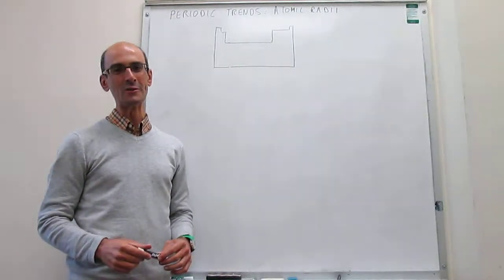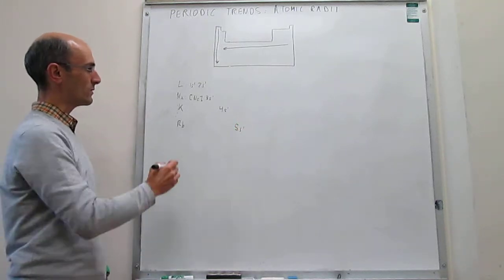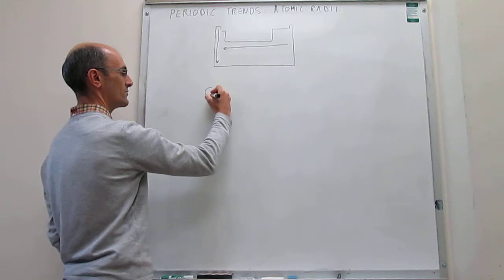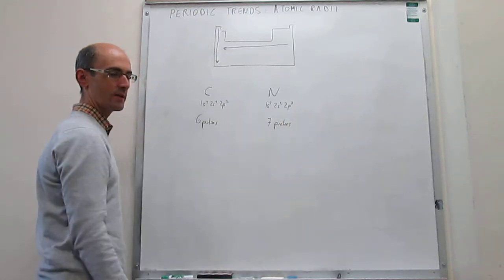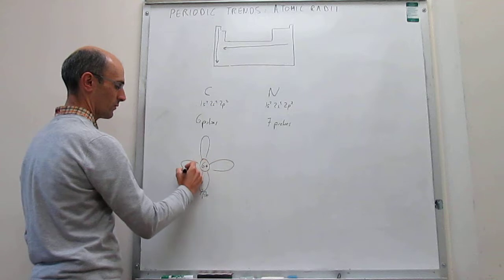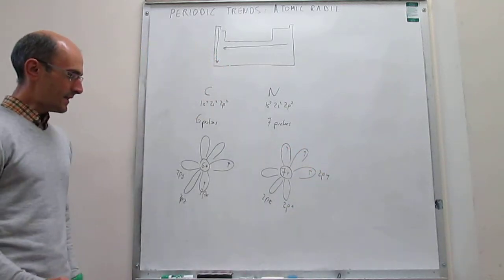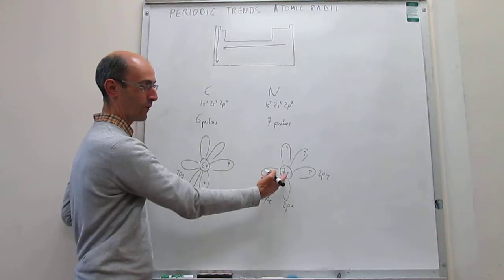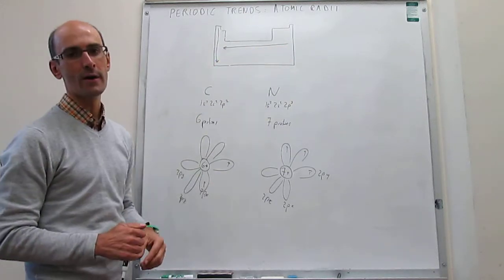Periodic trends: atomic radii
12-17 This video uses electronic configurations to discuss the variation of atomic radii across the periodic table.